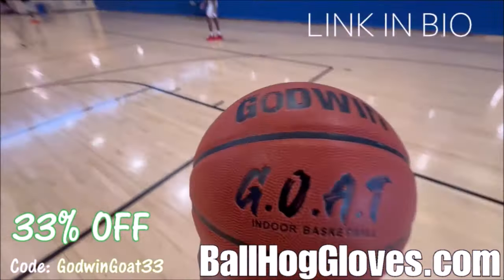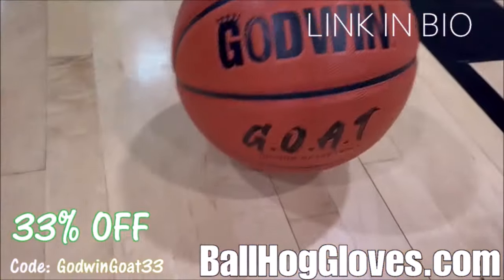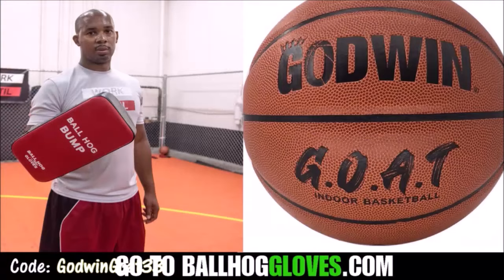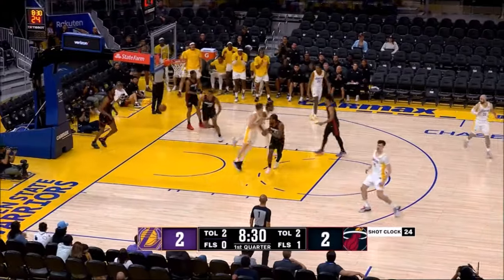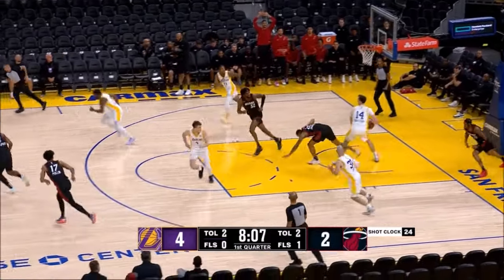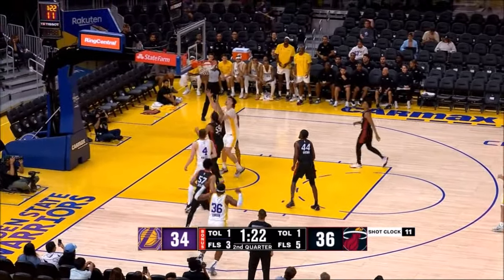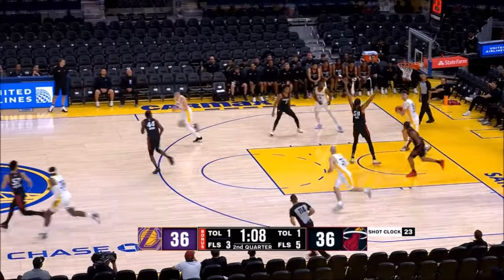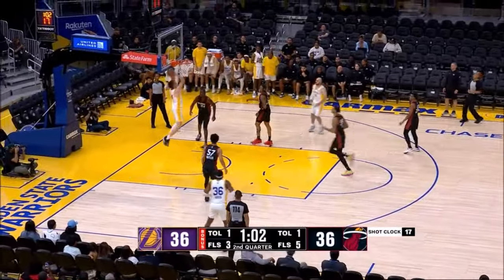Dalton Knecht 20 pts 2 threes 9 rebs vs Heat 2024 Summer League